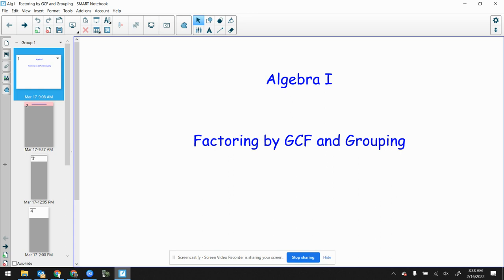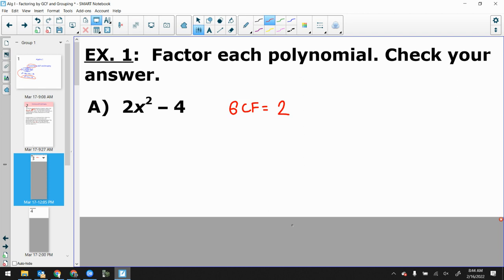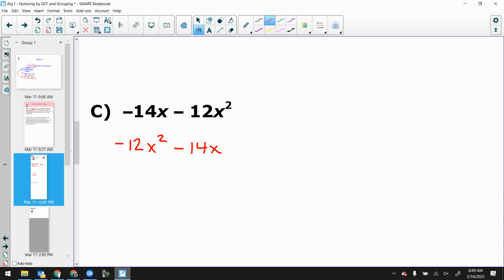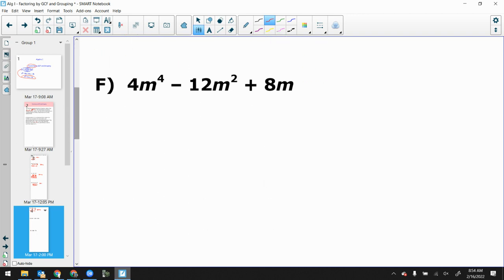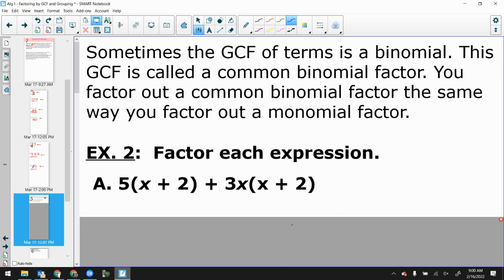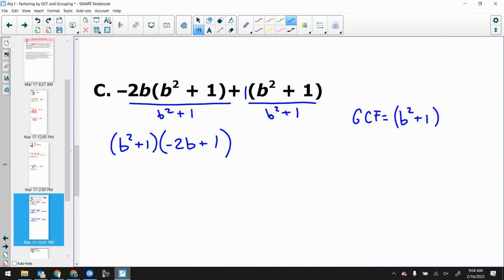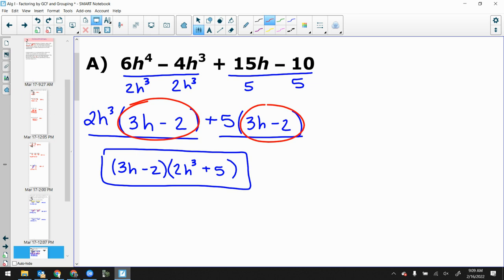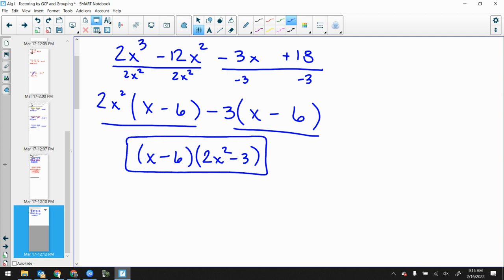Algebra 1: Factoring by GCF and Grouping: 2-16-22